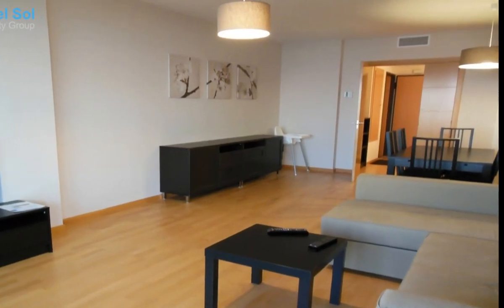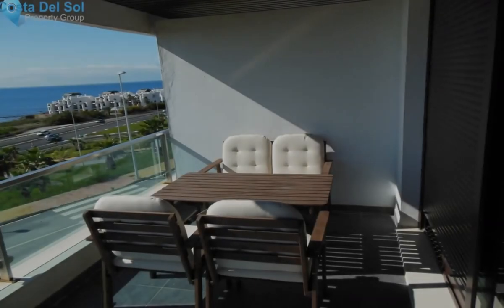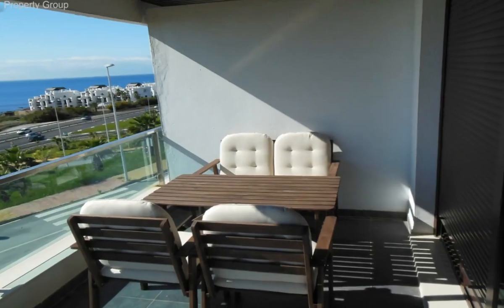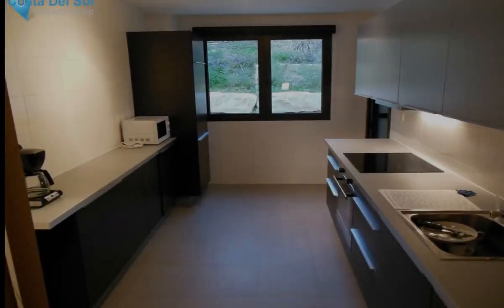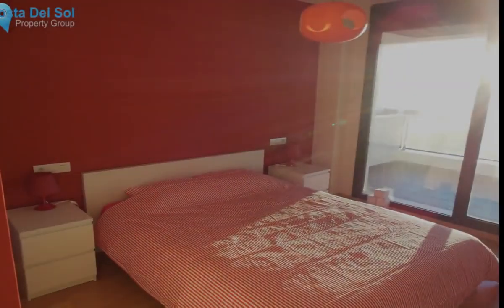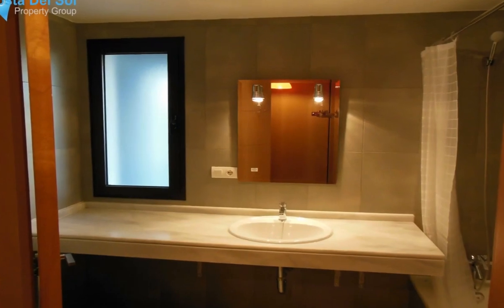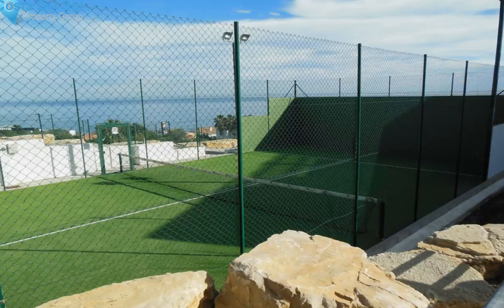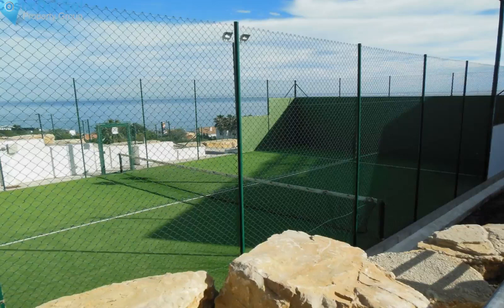2 Bedrooms Middle Floor Apartment in Casares Playa, Costa Del Sol FOR SALE &euro; 199,999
2 Bedrooms Middle Floor Apartment in Casares Playa, FOR SALE &euro; 199,999This delightful 1st floor apartment has super views straight out to sea, as you enter into the living room you have lots of natural light coming in, nice sized living room and dining area, kitchens is fully fitted and you also have a laundry room off the kitchen that can be used as a storage area, the master bedroom has a fantastic view out to sea and you have access to the main terrace, en-suite bathroom and then the second bedroom is at the rear of the property but you still have a nice sea view from this bedroom as well, underground parking is included in with the apartment, nice garden and pool area and a paddle tennis court, drive to amenities will take you around 5 minutes to Duquesa and 10 minutes to Estepona town centre, great location and nice and quiet but but are only a short drive to everythingCovered Terrace;Lift;Fitted Wardrobes;Private Terrace;Paddle Tennis;Ensuite Bathroom;Disabled Access;Double GlazingClose To Golf;Close To Shops;Close To Sea To view and enquire about this property please